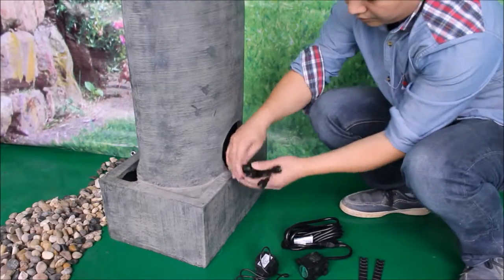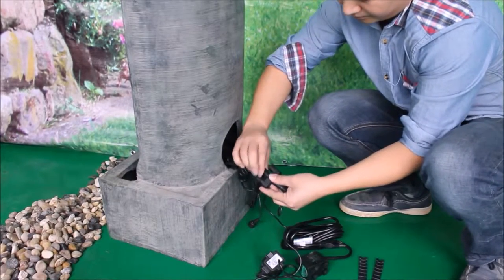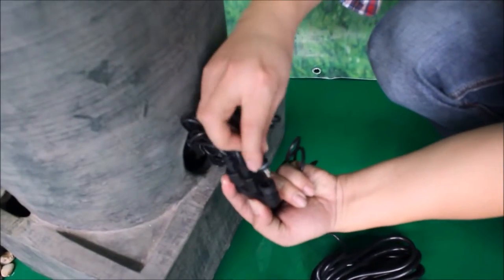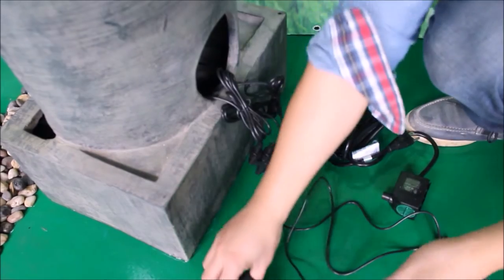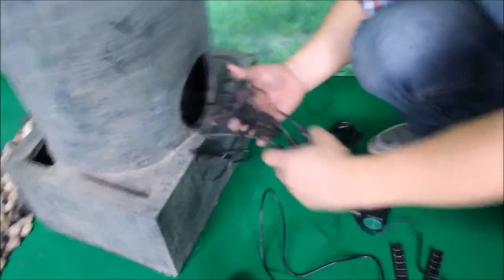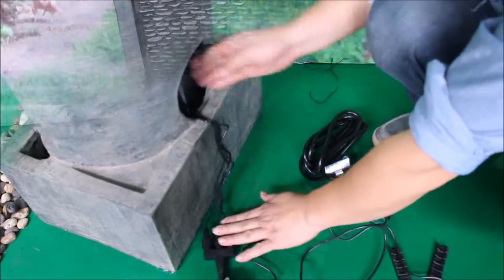Tips & Tricks | Fountain LED Light Tech Tip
This helpful video offers advice on the connection, setup, use and care of LED fountain lighting.